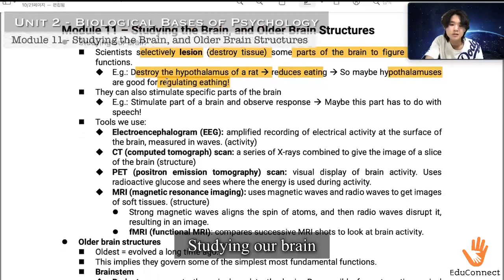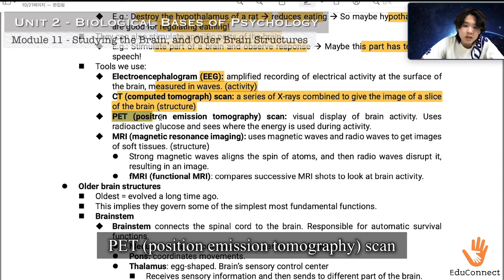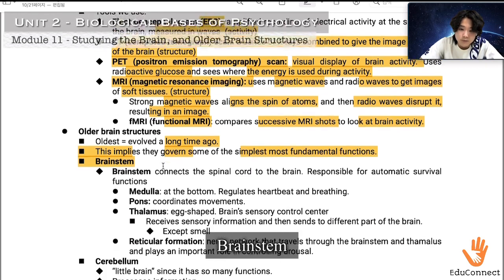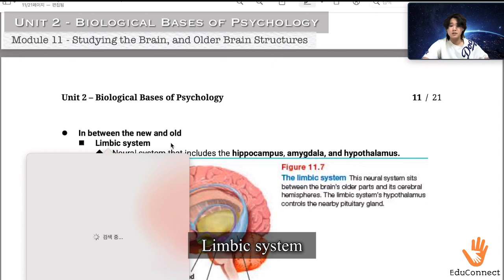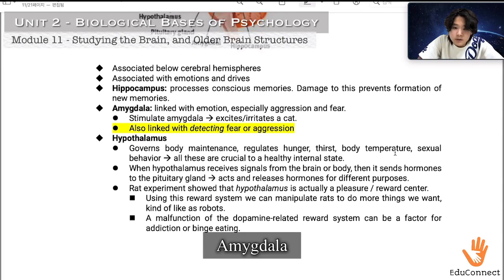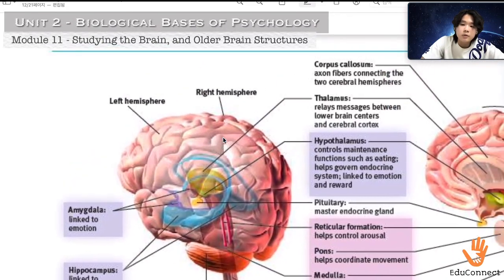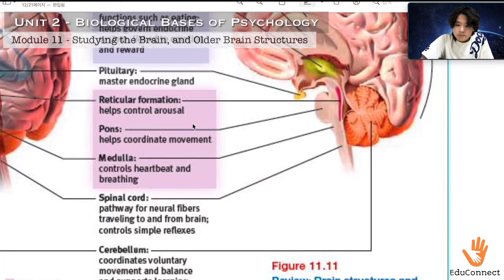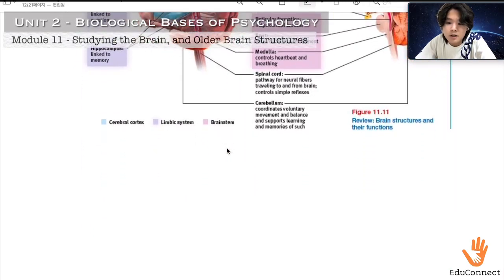Liam's AP Psychology Unit 2: Biological Bases of Behavior Part 3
In this video, we're going to explore the key concepts of Module 11: Studying the Brain and Older Brain Structures.